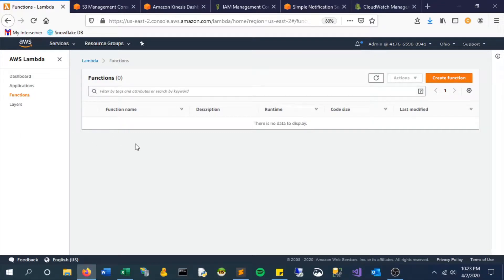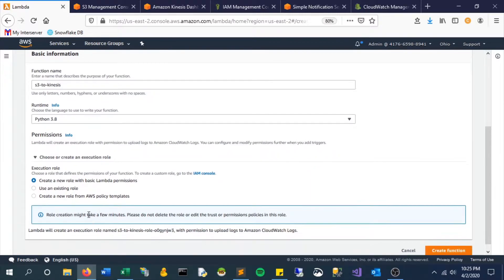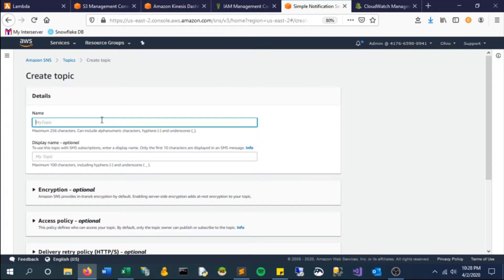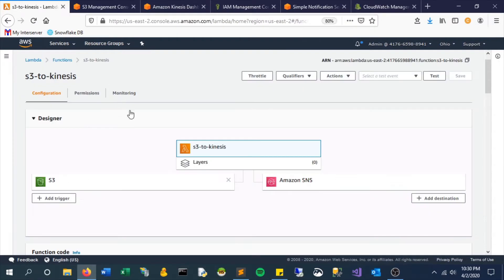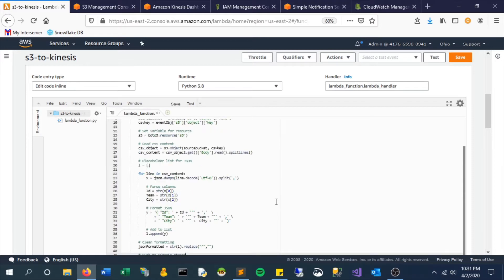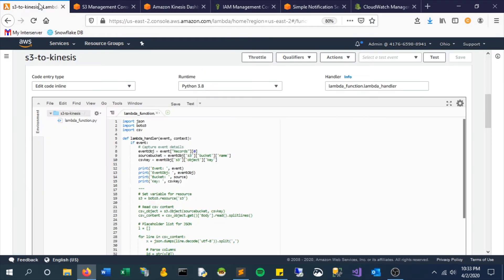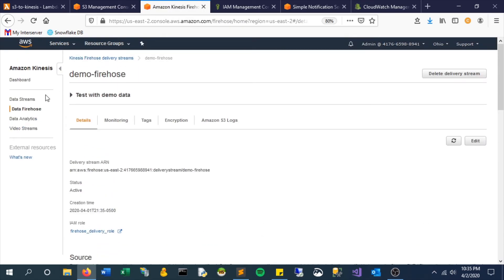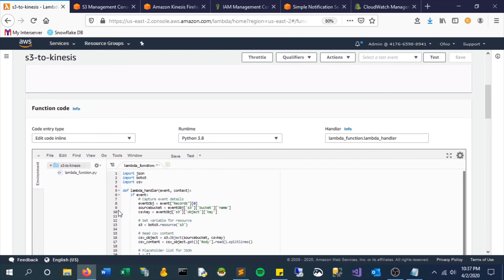Create a Lambda function on AWS!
Learn how to create a Lambda function on AWS!

AWS Lambda lets you run code without provisioning or managing servers. You pay only for the compute time you consume.

With Lambda, you can run code for virtually any type of application or backend service - all with zero administration. Just upload your code and Lambda takes care of everything required to run and scale your code with high availability. You can set up your code to automatically trigger from other AWS services or call it directly from any web or mobile app.

Title & Tags:
Create a Lambda Function | Amazon Web Services (AWS) Tutorial